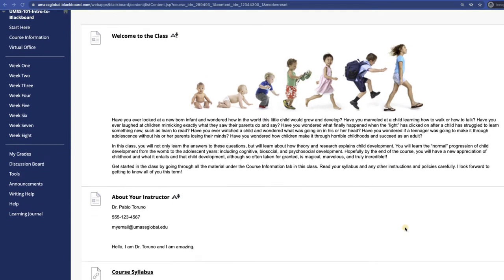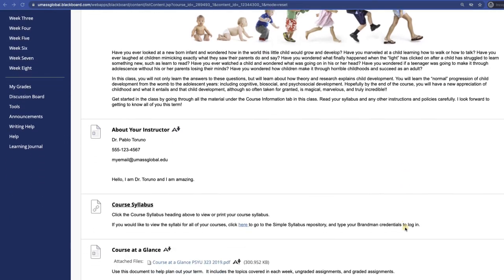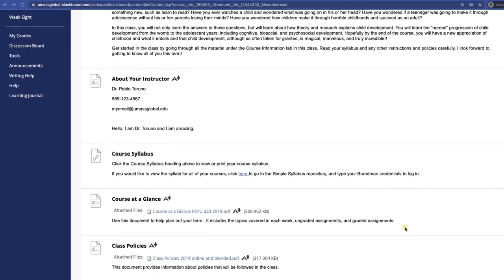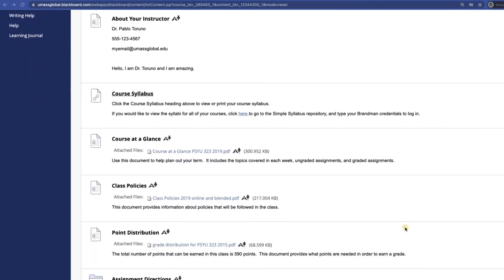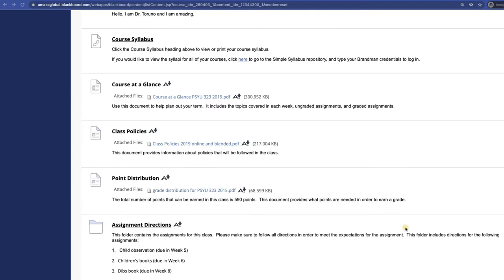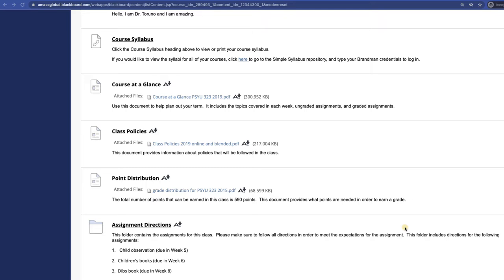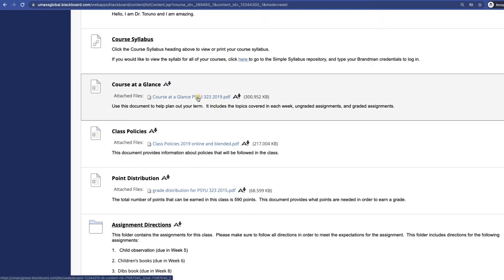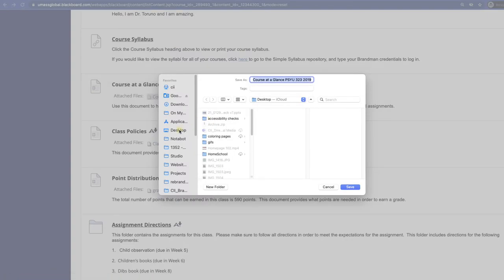5 - Blackboard for Students - Downloading & Printing Content